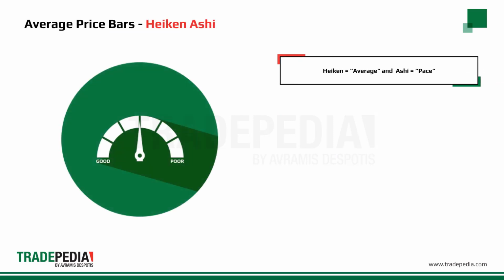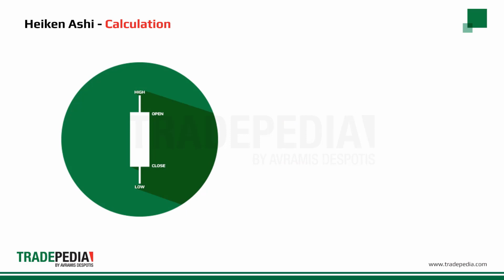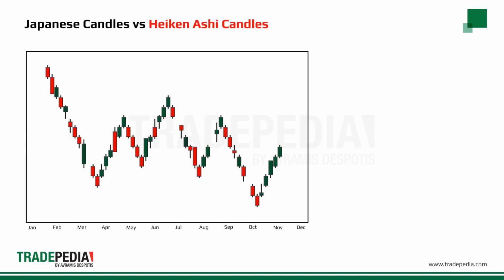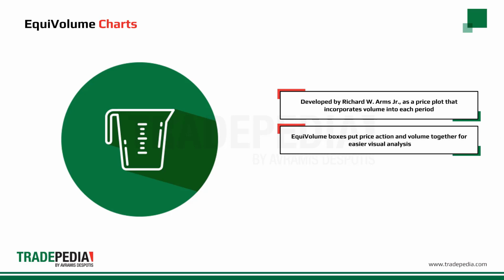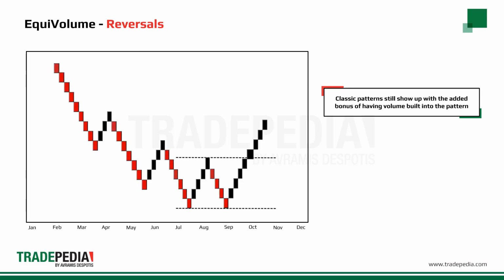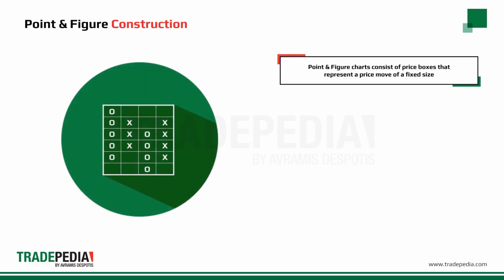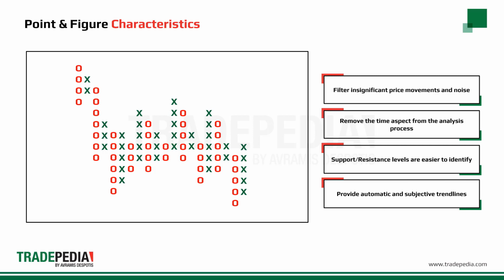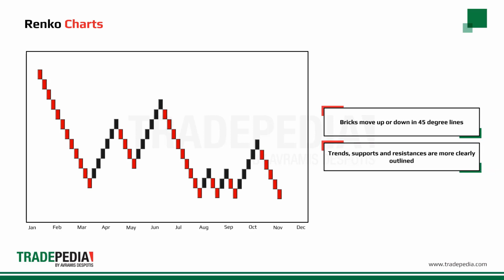Lesson 4.17 - Other Charting Techniques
In this video we will explain alternative methods of charting prices that can provide a different insight into monitoring price movements. We will go through Heikin-Ashi, Renko and equivolume charts as well as an introduction to point and figure charting techniques.